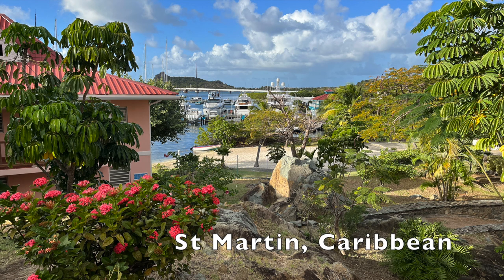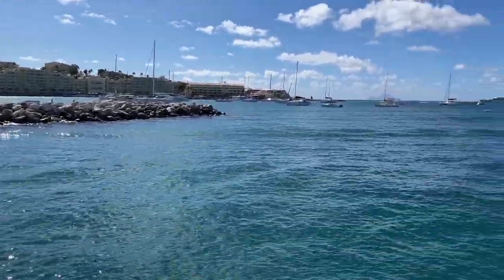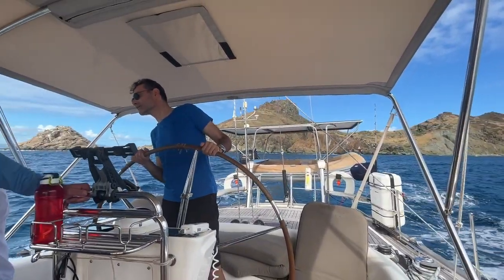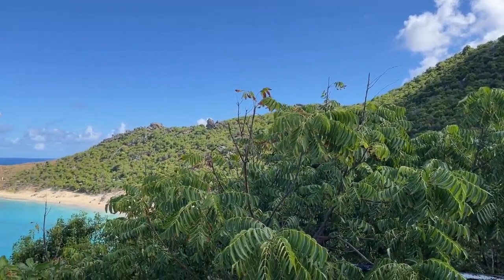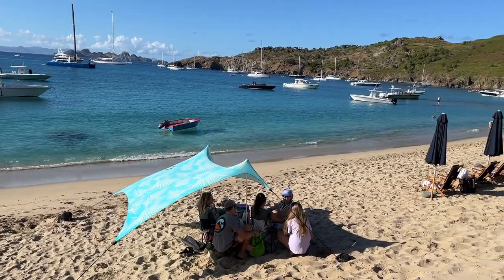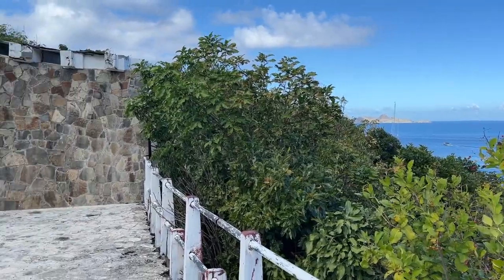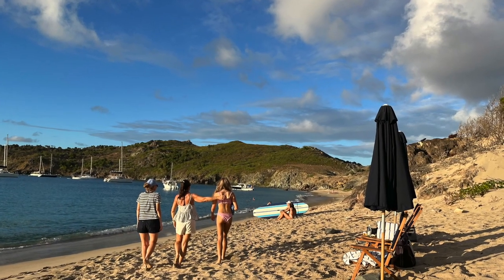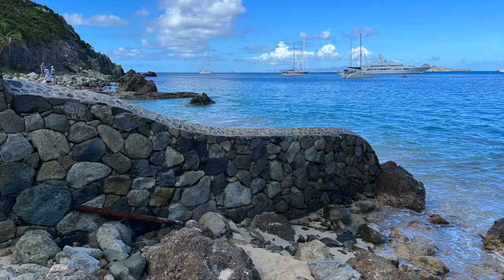Sailing St Barth's - Super & Mega Yachts, a Spectacular Anchorage & a Rockefeller Ruin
Sailing around St Barth's is an incredible experience. Spend time in our favorite anchorage - Columbier and see what an abandoned Rockefeller house looks like now in ruin. Watch the video now.

OUR SAILING BOOKS & GUIDES SOLD ON AMAZON

IMPORTANT NOTE: You'll get better deals and offers on our sailing guides on SailingBritican.com

- A Sailing Cruiser's Guide To Making Money
- A Sailing Cruisers Guide To Making Money

IF OUTSIDE THE USA OR UK
- Go to your local Amazon website like Amazon.ca or Amazon.au
- Copy and paste the title of the book

Find us here too!